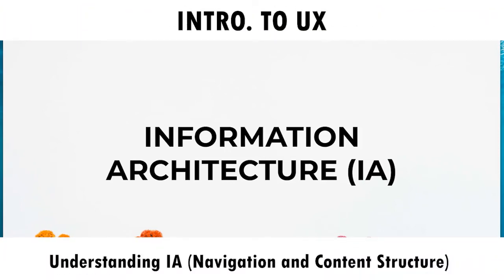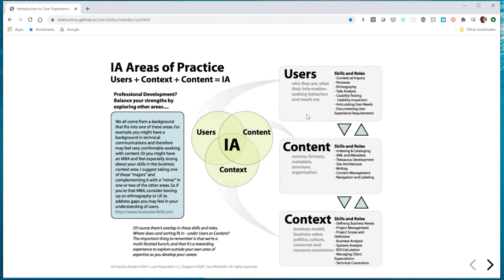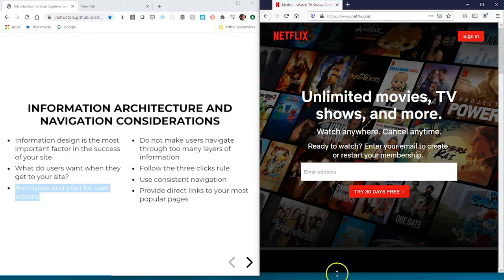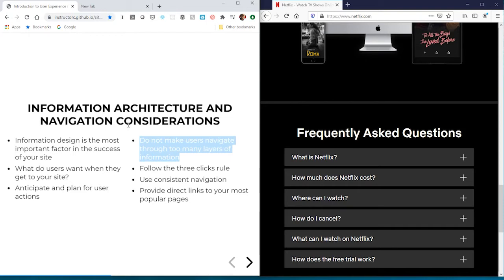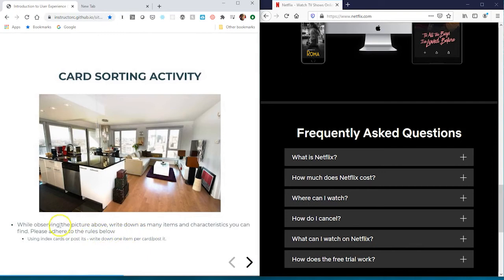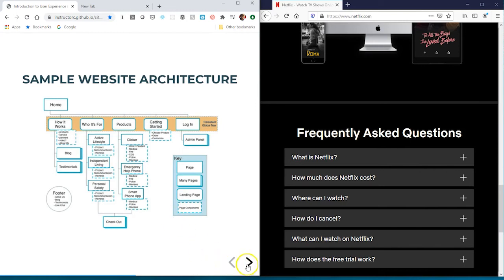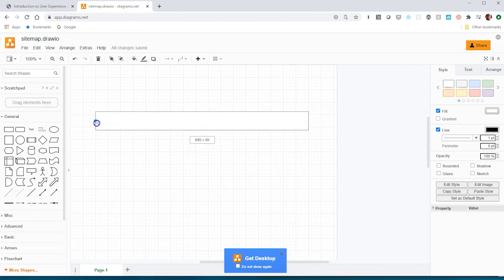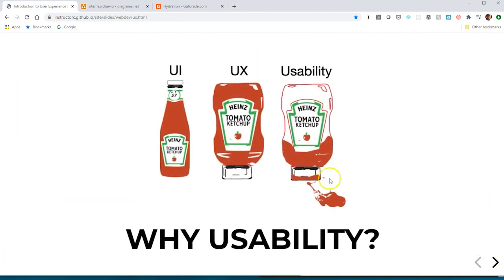Intro. To UX - Information Architecture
This video will help you understand what is Information Architecture and the various research methods used to construct your sites main navigation and overall structure of content.